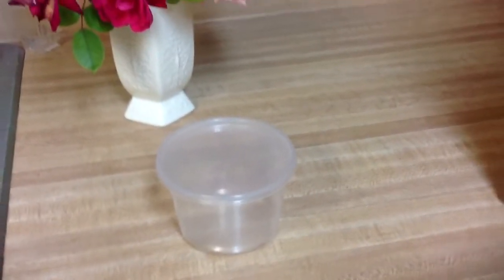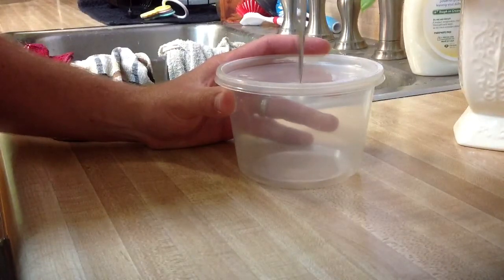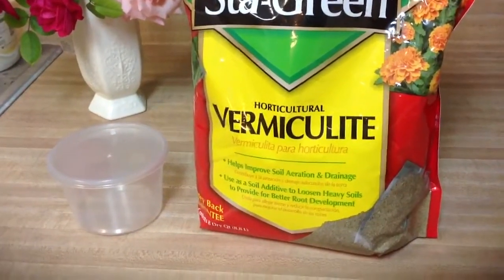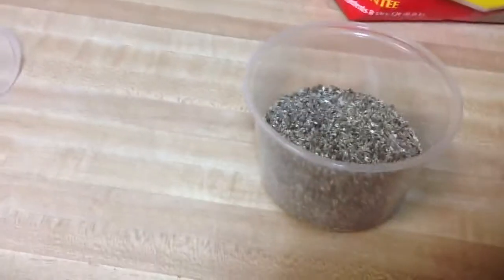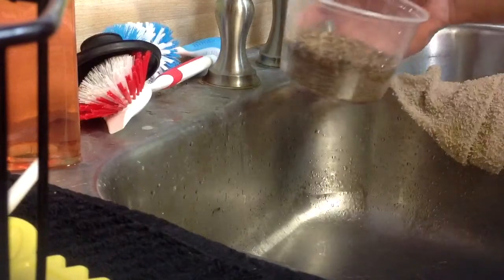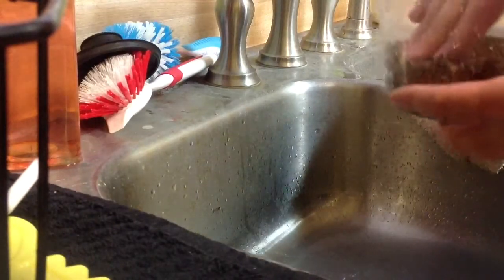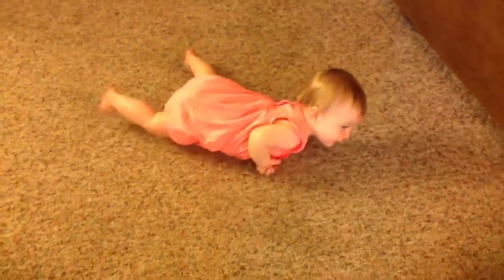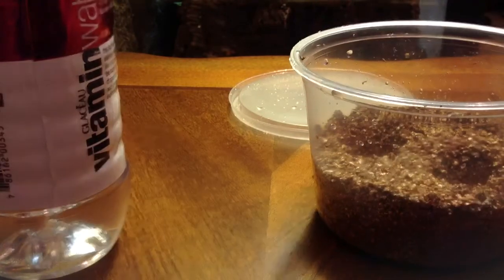Giant Gecko Care Video 9: Egg Excavation 1